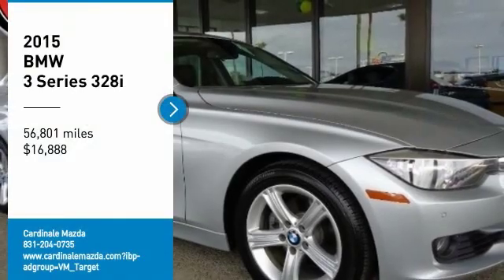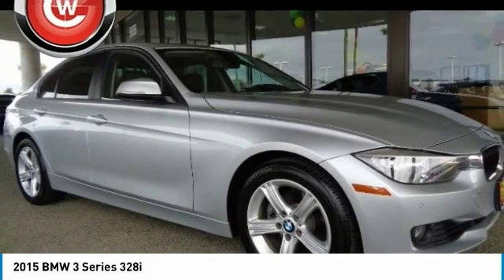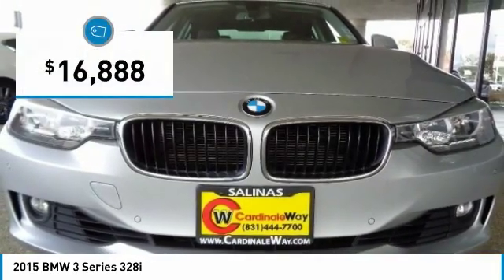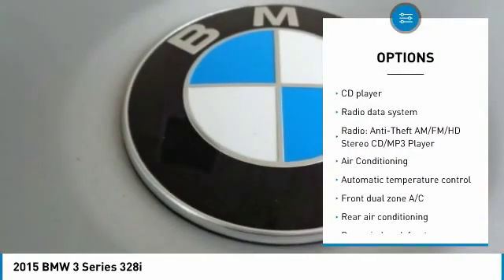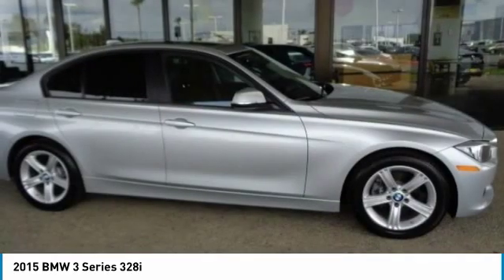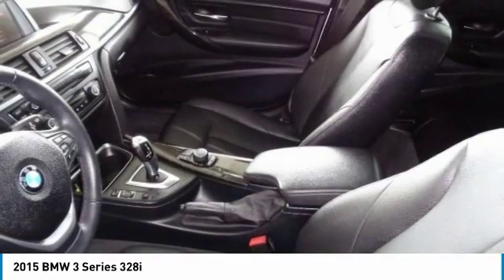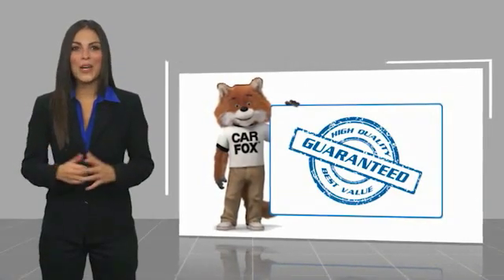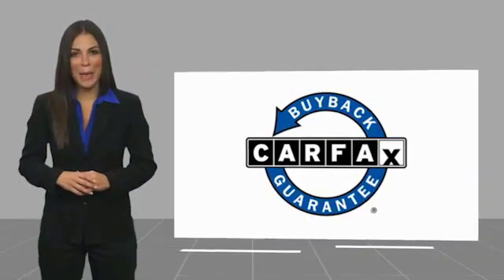2015 BMW 3 Series 2015 BMW 3 Series 328i FOR SALE in Salinas, CA P11448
2015 BMW 3 Series 328i

Cardinale Mazda
500 Auto Center Circle

Priced below KBB Fair Purchase Price! Anthracite Headliner, Black Door Mirror Caps, Hands-Free Bluetooth & USB Audio Connection, High-Gloss Black Trim, M Sport Suspension, Matte Coral Red Highlight Trim Finishers, Radio: Anti-Theft AM/FM/HD Stereo CD/MP3 Player, Sport Line, Sport Line Aesthetic Elements, Sport Seats, Wheels: 18 x 8 Light Alloy (Style 397), Without Lines Designation Outside. Clean CARFAX.   We develop outstanding relationships where everyone wins! We are happy to send you a personalized video of any of our new and used cars, trucks or SUV s. Just call, text or email and ask. If you are in the market for a new or pre-owned vehicle, do yourself a favor and stop by our dealership in Salinas to see what we can do to help with your needs. Serving the local Salinas, Seaside, Carmel, Pacific Grove, Gilroy, Hollister, Marina, Monterey and Central Coast areas.  Vehicle price and availability are subject to change without notice.